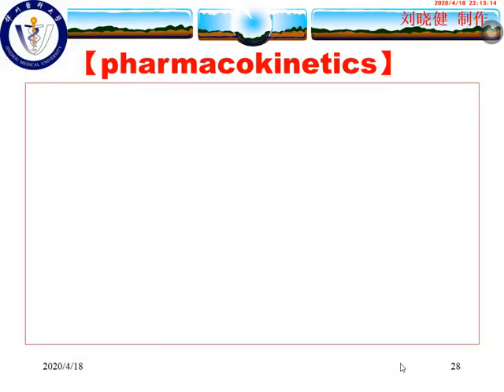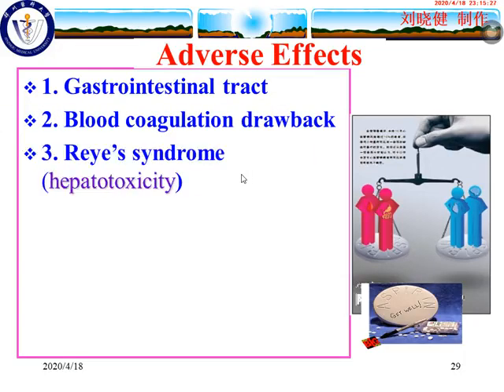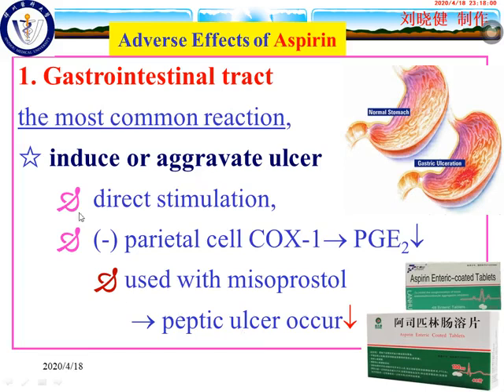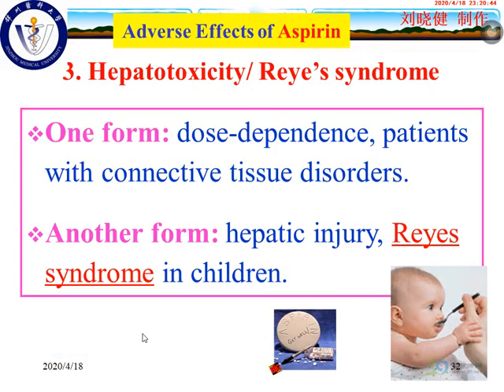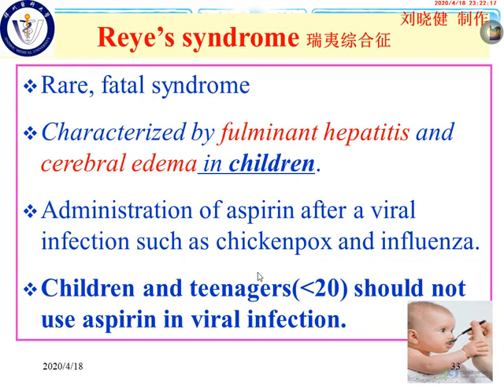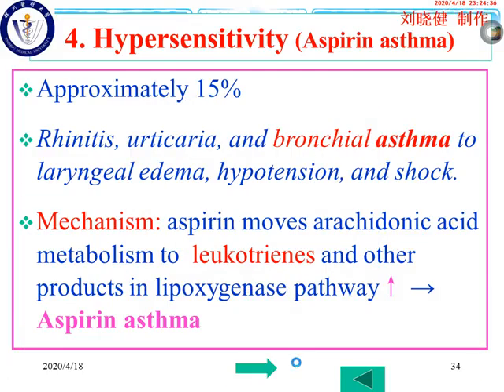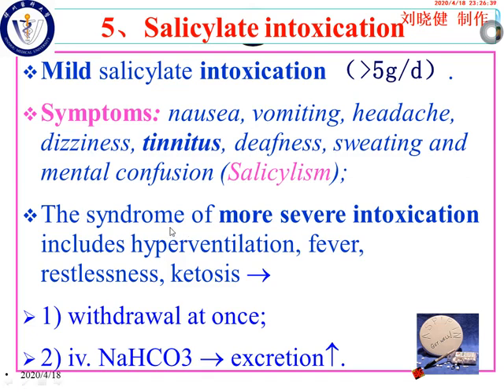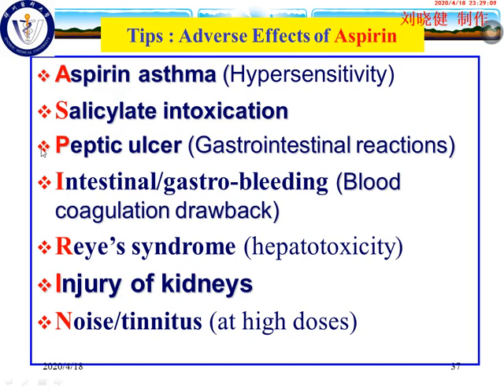雨课堂OPLOID DRUGS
This part explains about these types of drugs